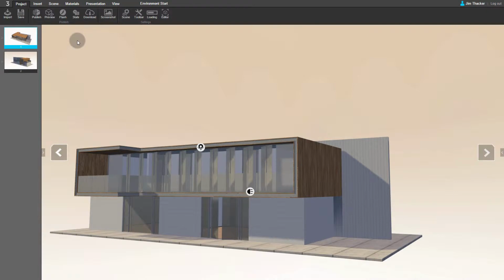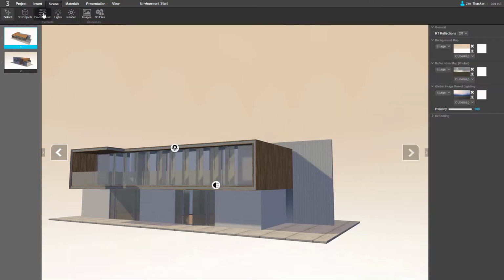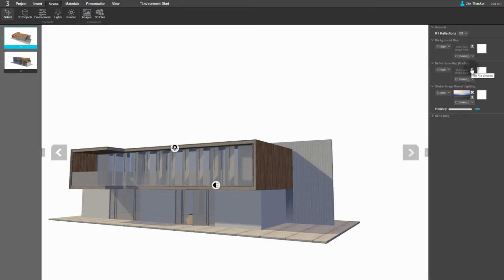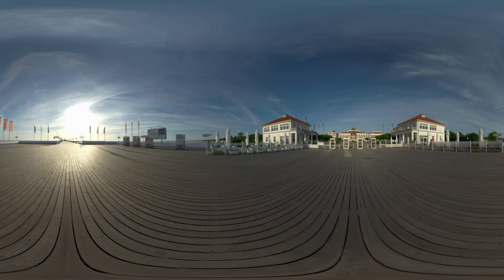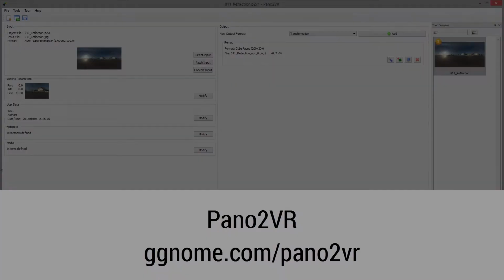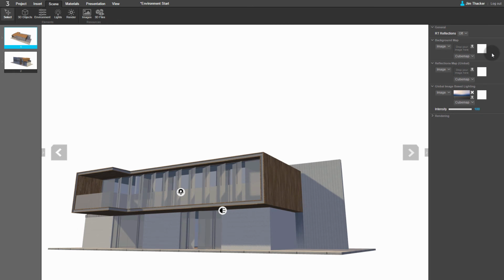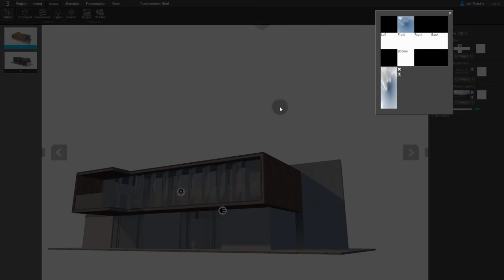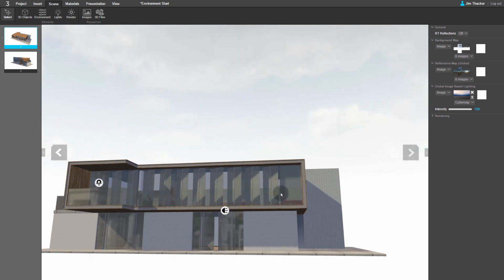CL3VER 3.3 - Setting up the environment (2015)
Learn how to set up the scene environment.